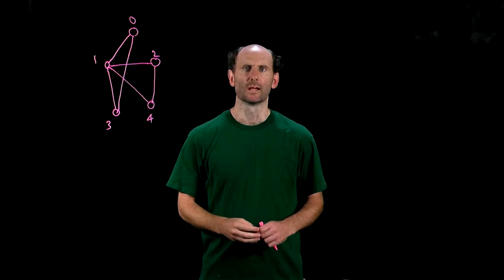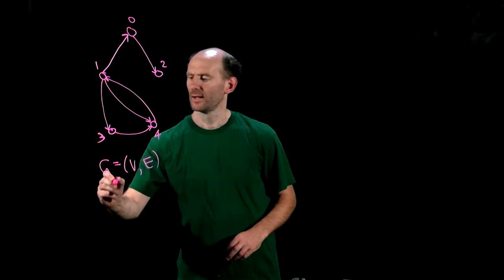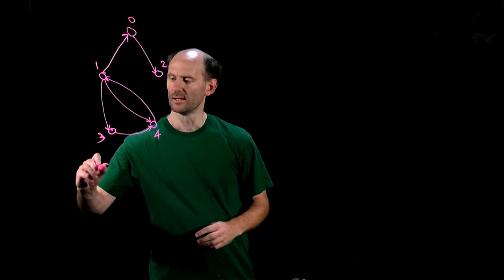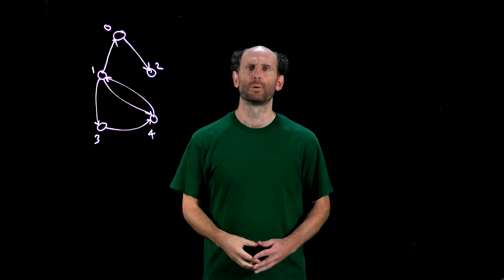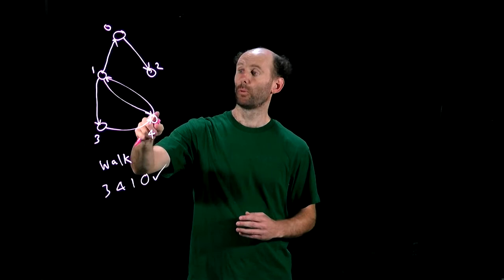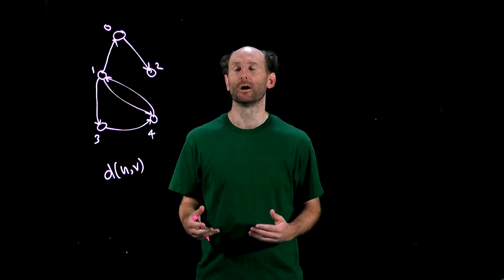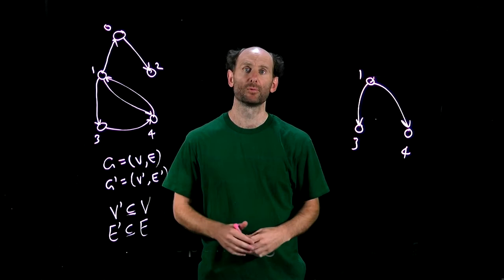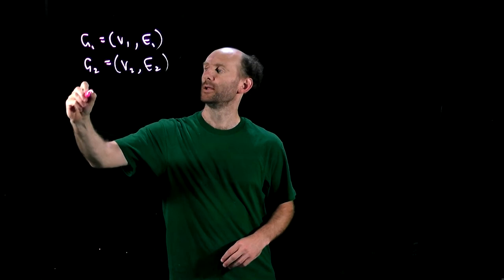AofA Lecture 20: Graph definitions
We provide basic definitions for graphs and digraphs, illustrated with examples.
The definitions include:
 Graphs, vertices and edges;
Digraphs, nodes and arcs;
Loops;
Adjacency, in-neighbour, out-neighbour, and neighbour;
Order and size;
Sparse and dense;
Out-degree, in-degree and degree;
Sink and source;
Walk, path and cycle;
Distance;
Sub-digraph, spanning sub-digraph, induced sub-digraph;
Reverse digraph;
Underlying graph;
Graph union.